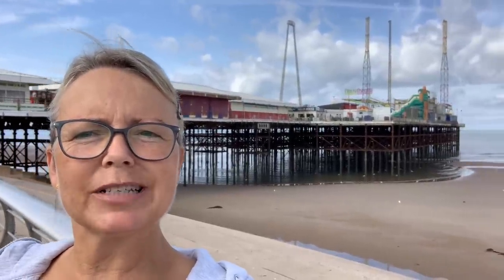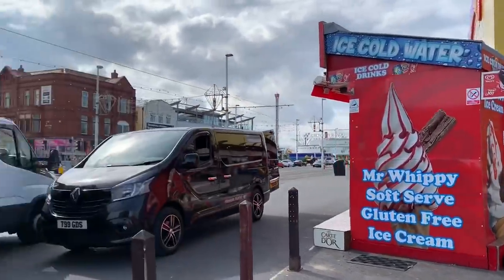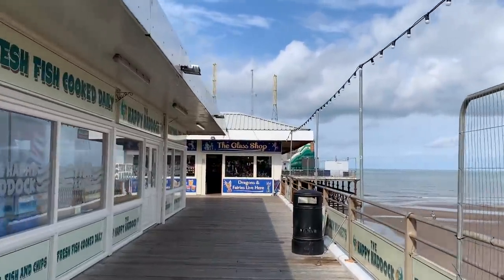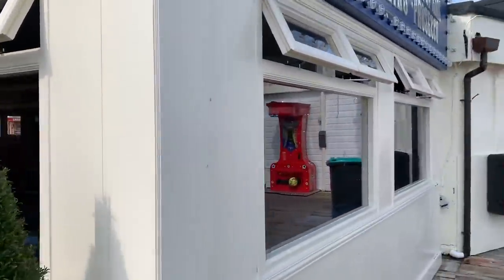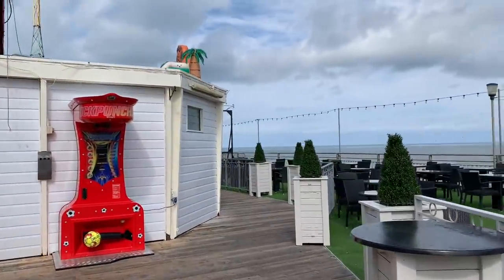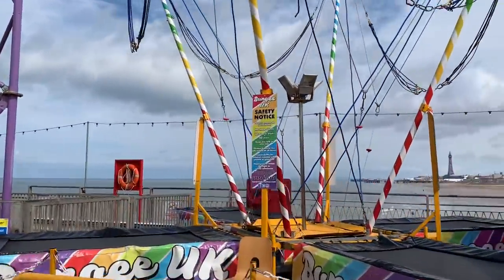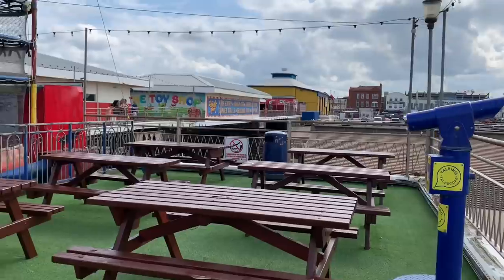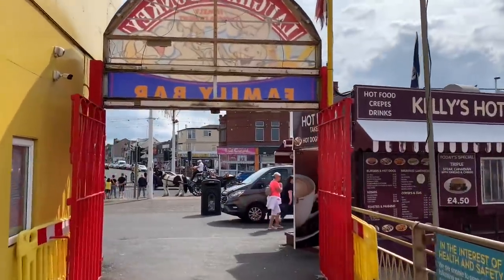Blackpool South Pier | NEW Gin House & Adrenaline Rides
Our third pier visit takes us to Blackpool South Pier | NEW Gin House & Adrenaline Rides - come and take a look! Filmed Monday 2 August 2021.

Blackpool South Pier was the last one to be built. This much loved attraction is now home to Adrenaline Rides, children's rides, amusements, side stalls, food and drink kiosks, and much more. The Gin House is new for 2021 and we've been inside to take a look around. Which of the adrenaline rides do you think we'd consider going on? We did have a go in the giant deckchair though!

► LOVE WHAT WE DO? Did you know you can 'Buy us a coffee'. The support of our users helps us to carry on making great content 🙂

► Do you get your FREE weekly ENEWS? It's packed full of interesting things.

MANY THANKS to Nick Moore and his fascinating History of Blackpool for some of the historical information used in this film.

PLEASE SUPPORT VISIT FYLDE COAST
My videos are funded by people like you. Love what we do? Please help me to make more:

VISIT FYLDE COAST - your favourite online place for interesting things about this NW UK coastline around Blackpool. It includes:

► SOCIAL MEDIA everywhere you are!
🖌 SEASIDE EMPORIUM is our own online shop.

Packed full of our own original artwork, paintings & photos, all available as prints. Plus unusual handmade gifts and much more

EQUIPMENT USED IN MY FILMS:

Apple iPhone Xs
Joby GorillaPod tripod/grip
Joby Mount for Smart Phone
Rode Mobile Interview Kit

Note: Although South Pier advertises online on the Visit Fylde Coast websites, we have not been paid to make this video.